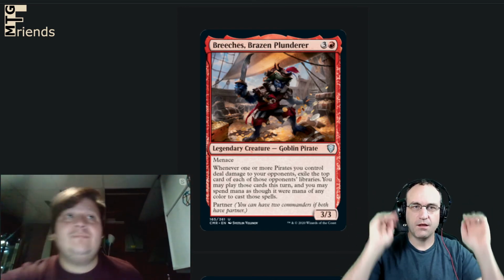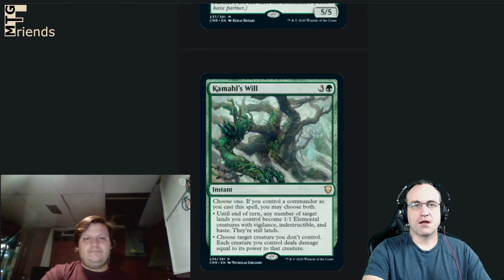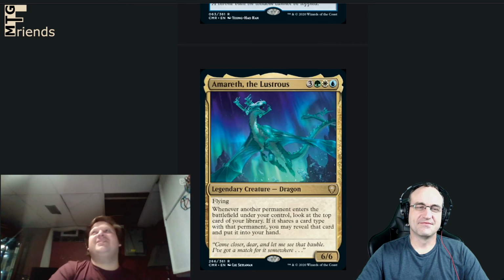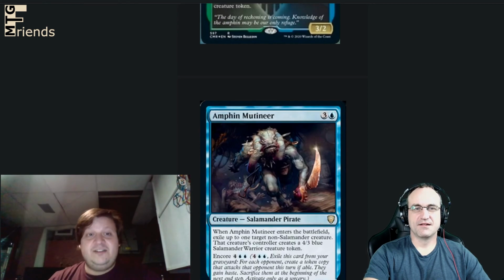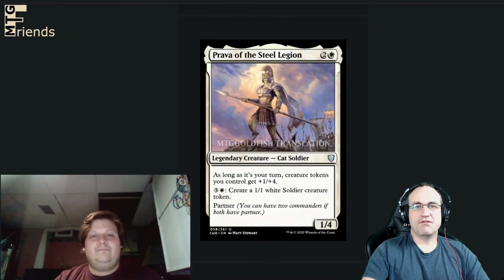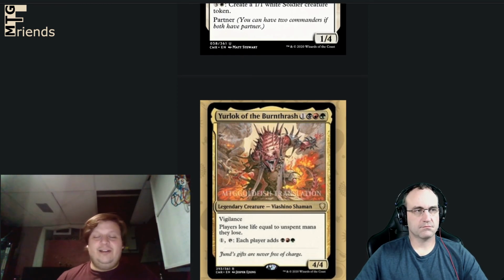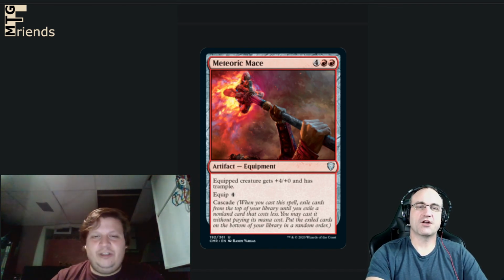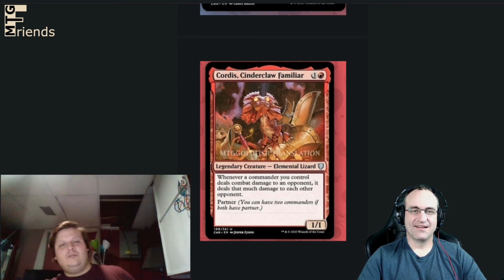MTG Friends - Commander Legends Spoilers Day 3 | Magic the Gathering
Published October 28th, 2020

Commander Legends is ramping up to be an amazing set and we're super excited to bring the top cards to your attention.

Yurlok of the Burnthrash
Horizon Stone
Zara, Renegade Recruiter